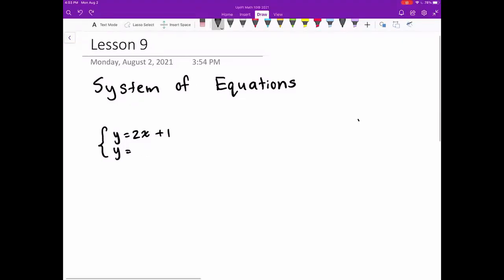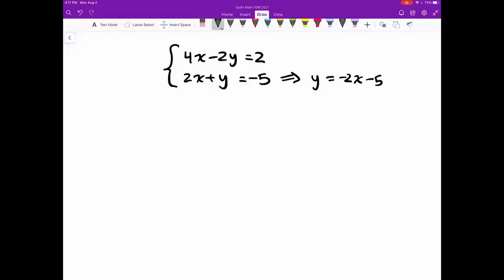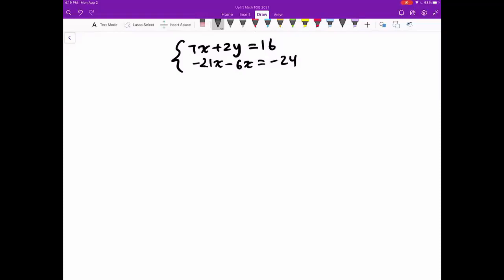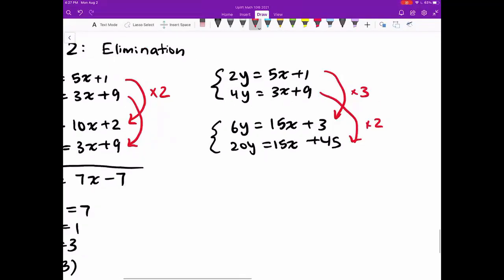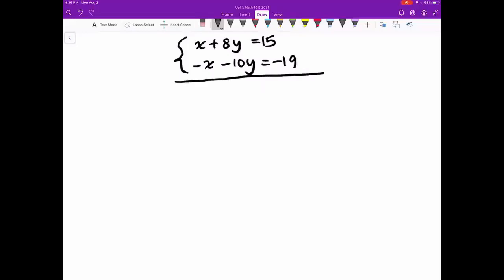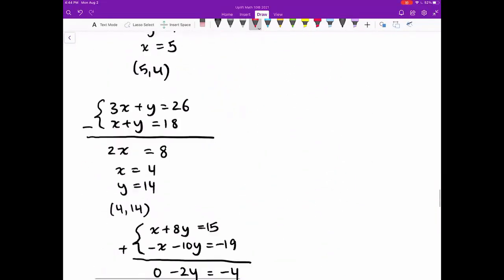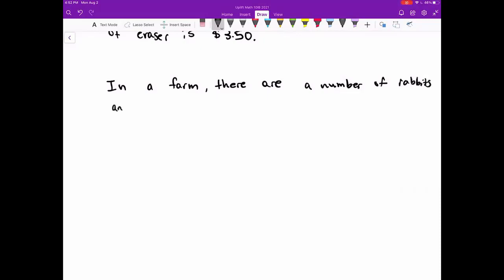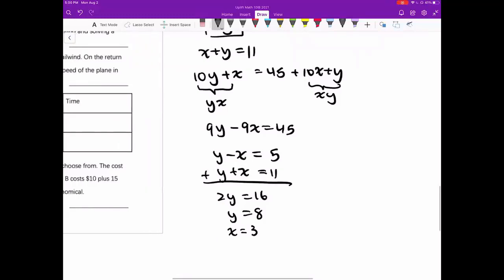Math 10 | Lesson 9: Systems of Equations